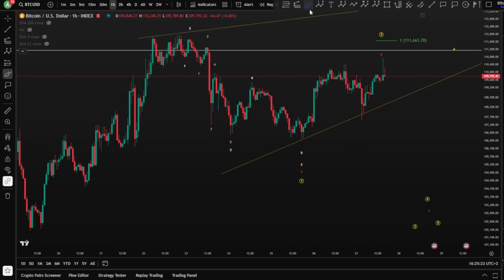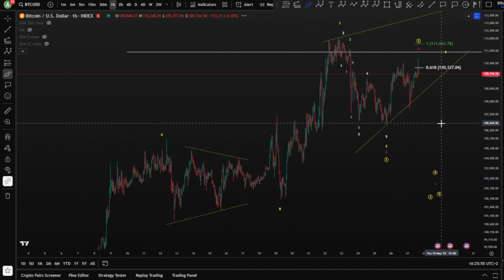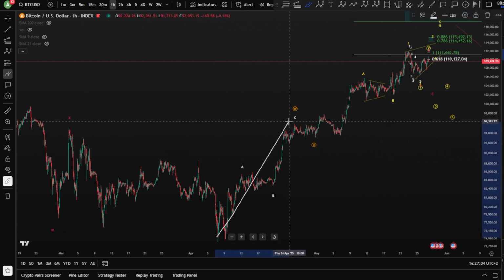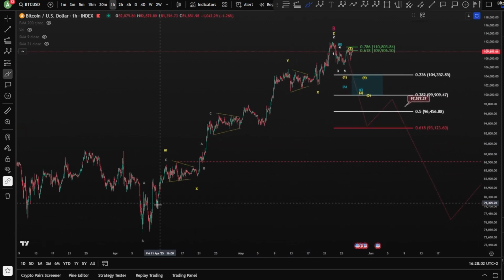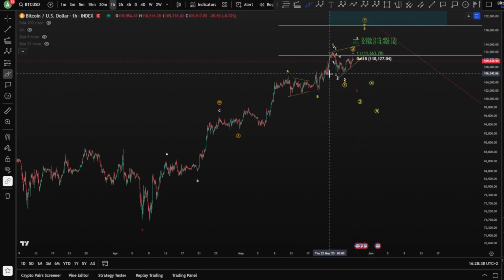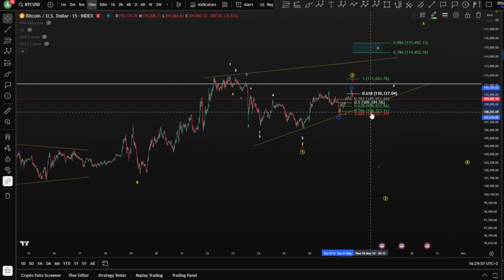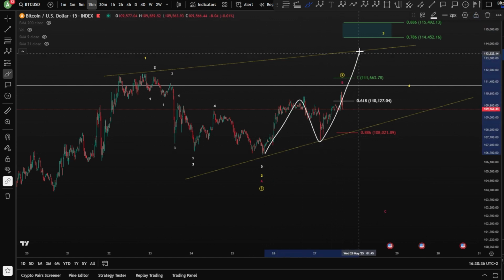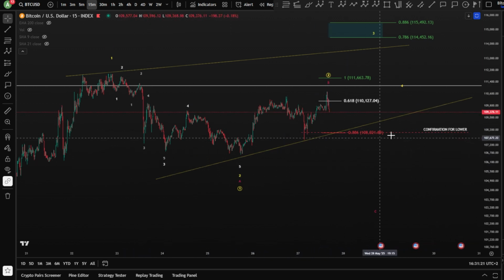BITCOIN (BTC) BULLISH & BEARISH SCENARIOS | TARGETS & POSSIBILITIES IN ELLIOTT WAVES CRYPTO ANALYSIS